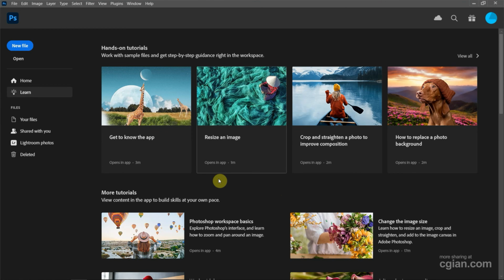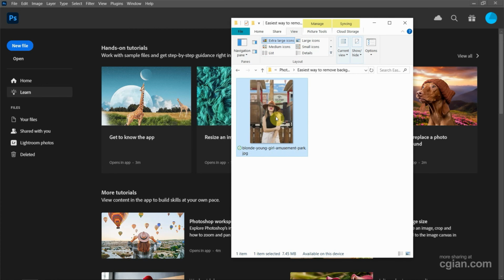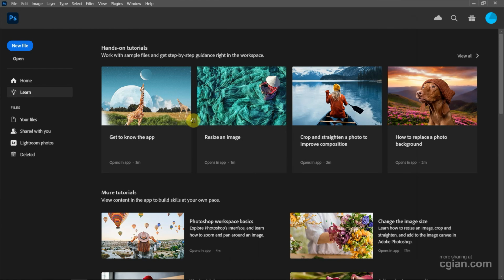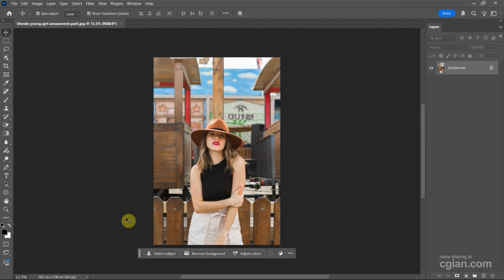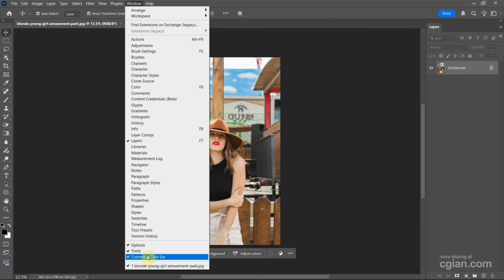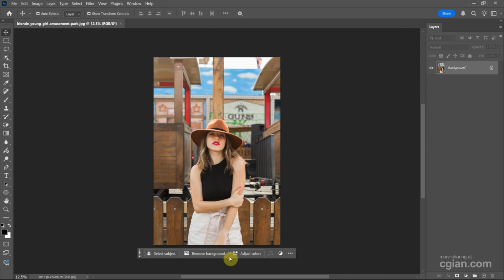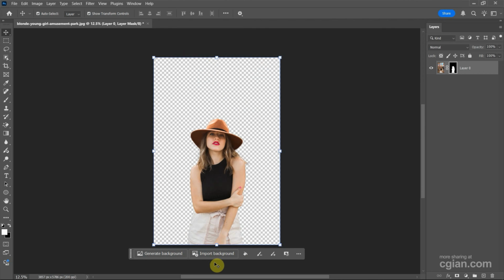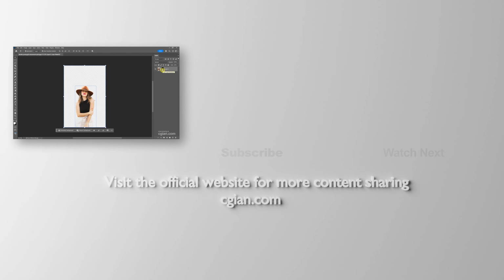Easiest way to remove background in Photoshop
Photoshop tips for photo manipulation, tutorial video shows the easiest way to remove background in Photoshop 2026. In Photoshop 2026,  we can remove background with 1 click button on Contextual Task Bar. Steps are easy to follow for Photoshop beginners. Happy sharing and I hope this helps.

Timestamp
0:00 Intro - Easiest way to remove background in Photoshop
0:17 Open image in Photoshop
0:25 Show Contextual Task Bar
0:36 One click to Remove Background